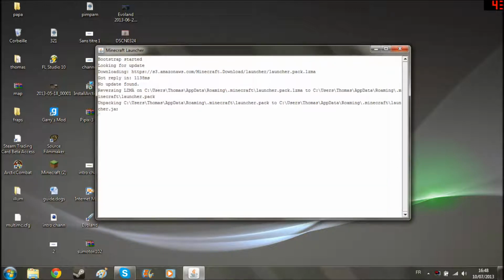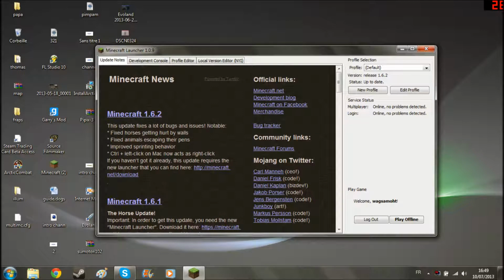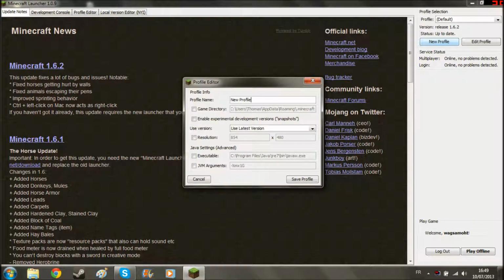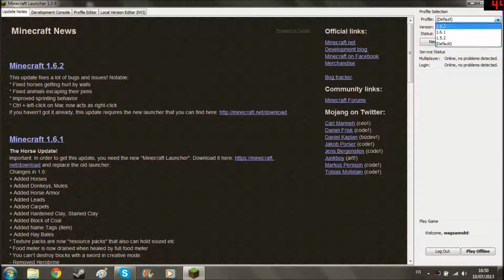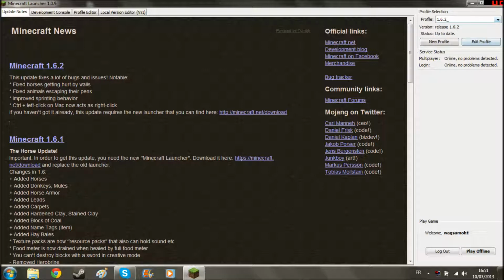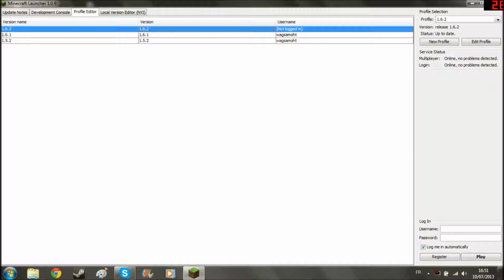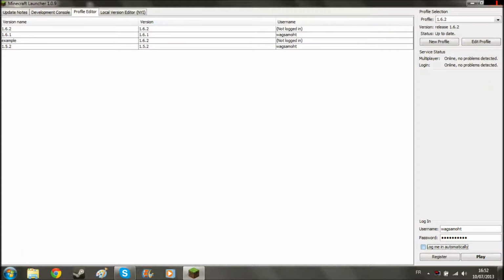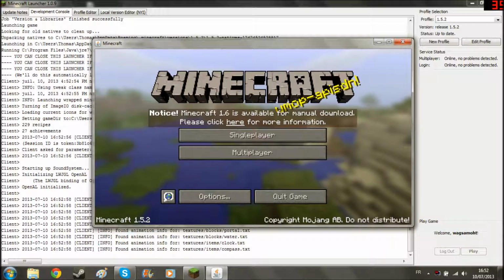minecraft launcher update tutorial [ How it works ]